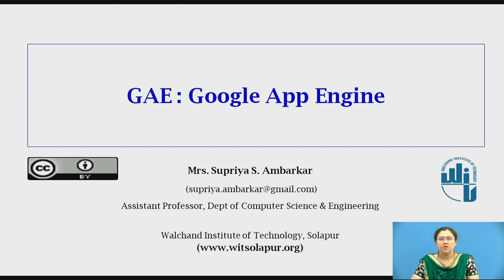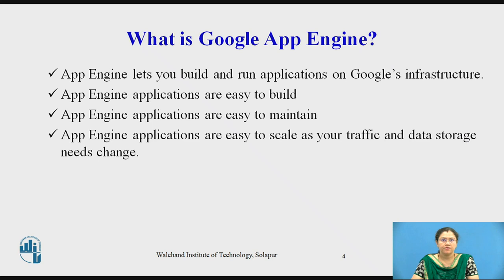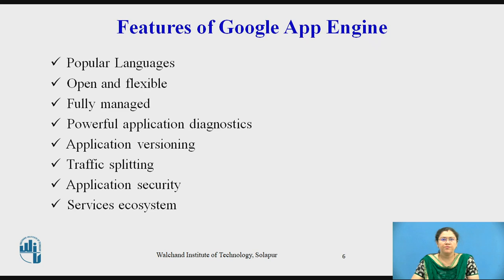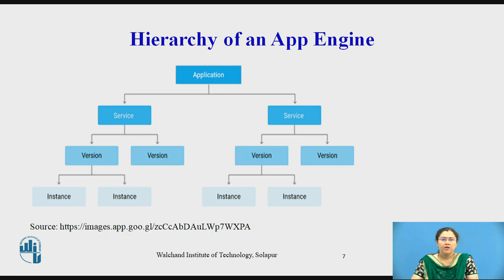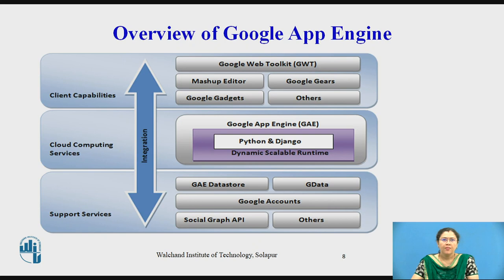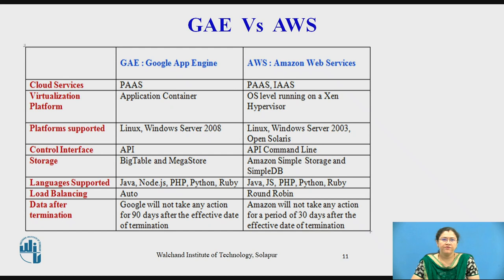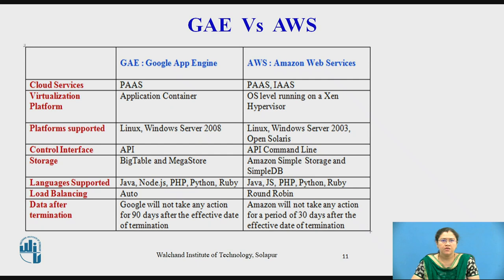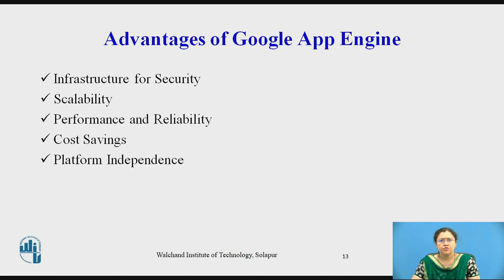GAE: Google App Engine